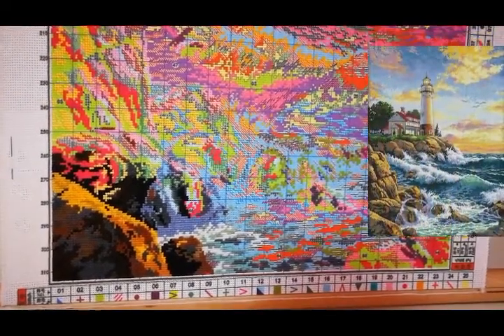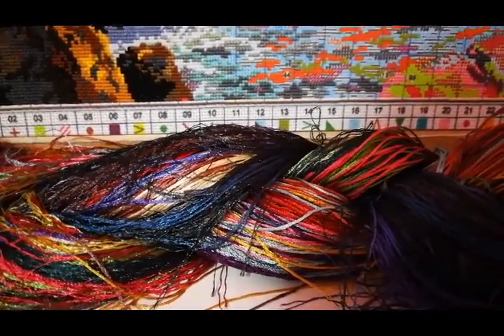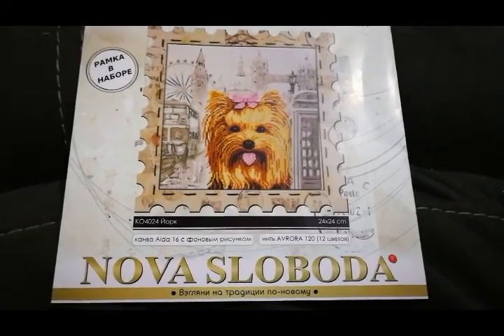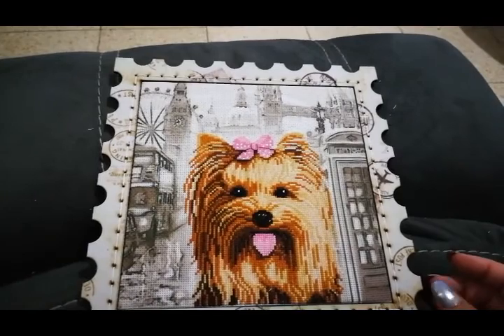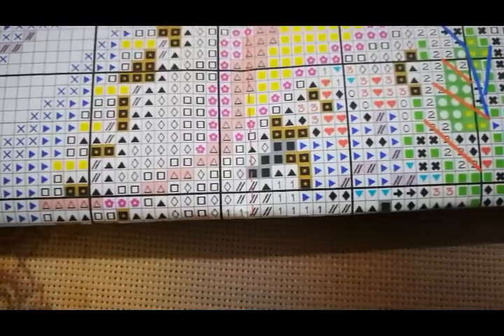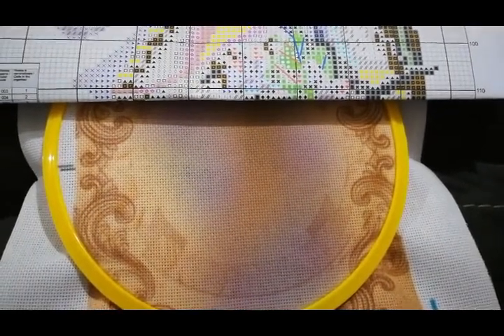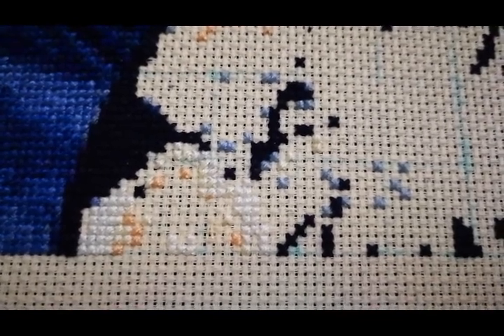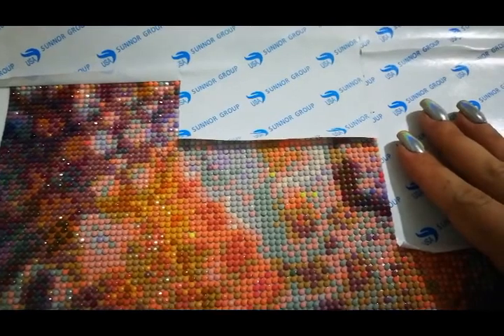FlossTube #33 Crafty week #6